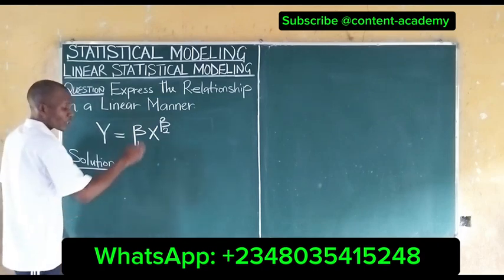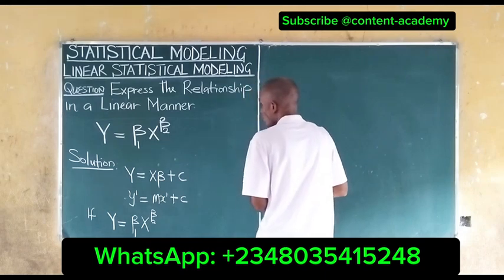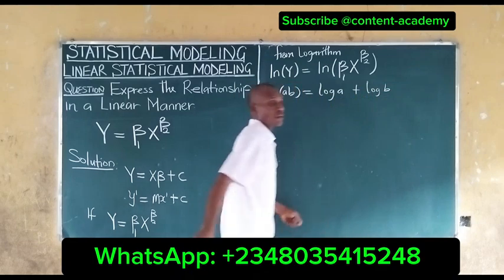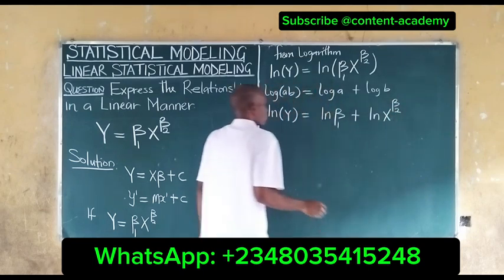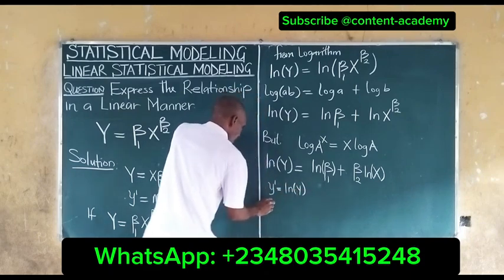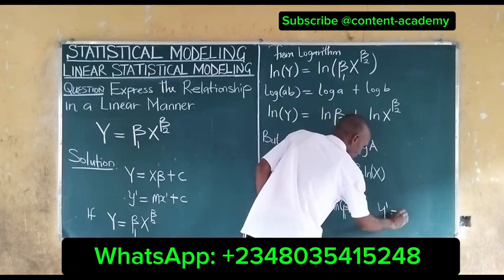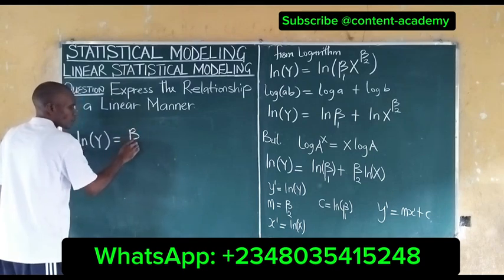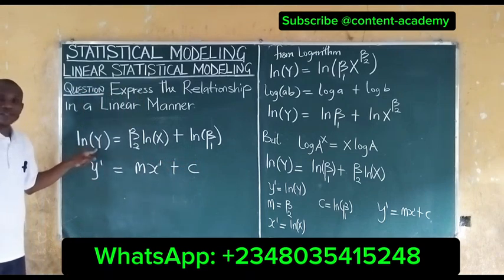Statistical Model - (Model Transformation)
Statistical Model Transformation — a powerful technique to adapt, simplify, or enhance your models for better performance and interpretability. In this video, you'll learn how Statistical Models can be transformed. You'll also see common reasons for transforming models (e.g., linearization, variance stabilization, normality), including step-by-step examples on how Statistical Model can be transformed and pitfalls to avoid when transforming your models.

Linear model transformation, Regression transformation, Transform variables in regression
Linear regression transformation, Statistical model transformation